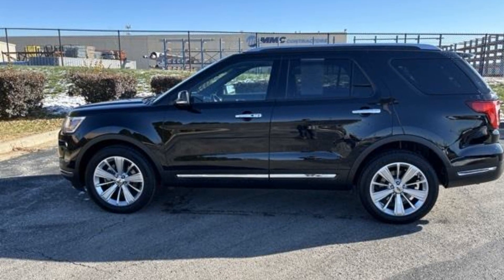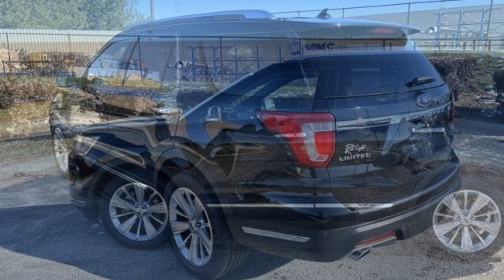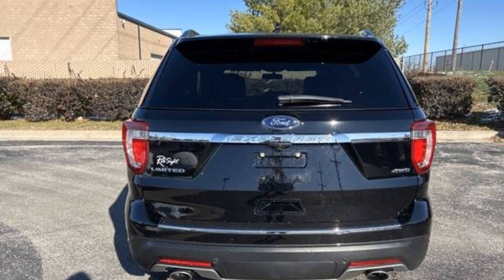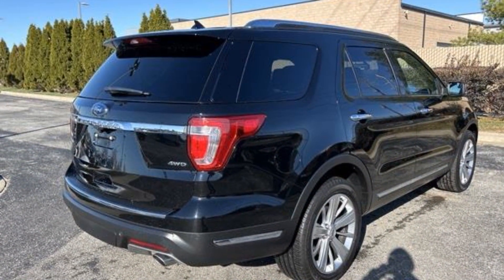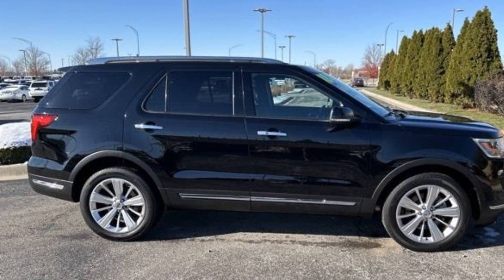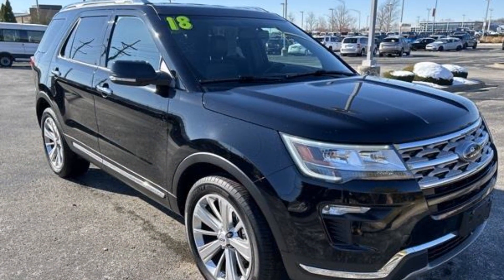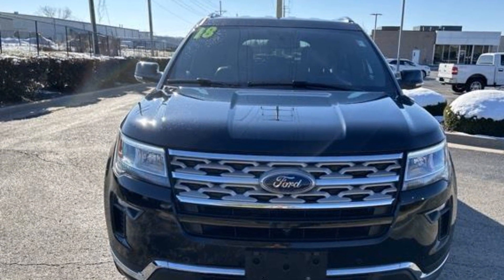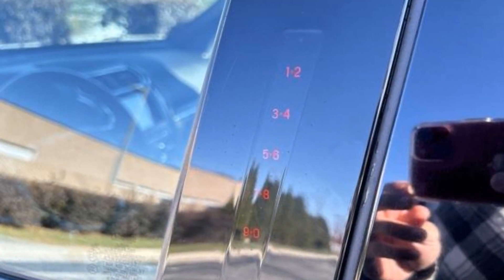Used 2018 Ford Explorer Limited Kansas City MO, Grandview MO, Belton MO, Overland Park KS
2018 Ford Explorer Limited 1FM5K8F87JGC27184 Video

This 2018 Ford Explorer Limited 1FM5K8F87JGC27184 is full of phenomenal features such as: